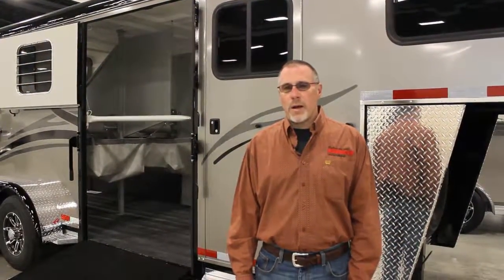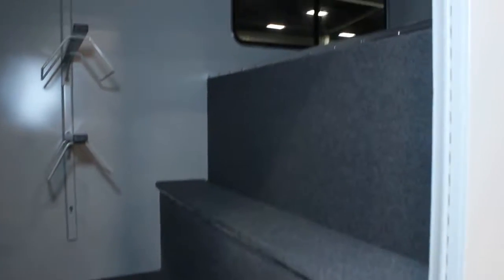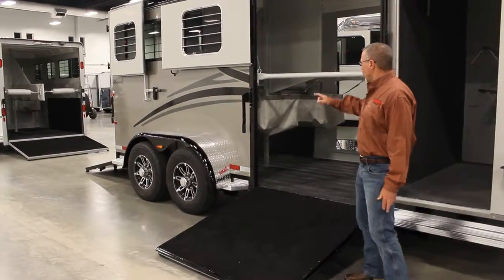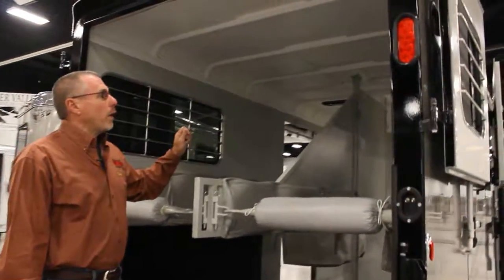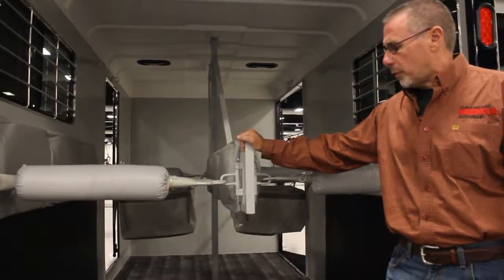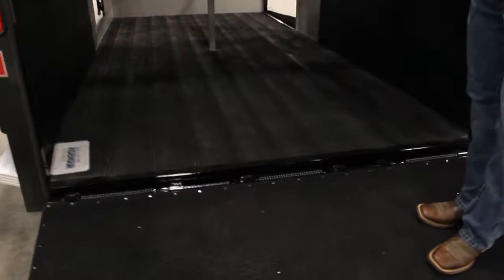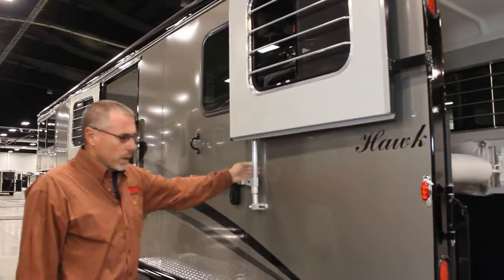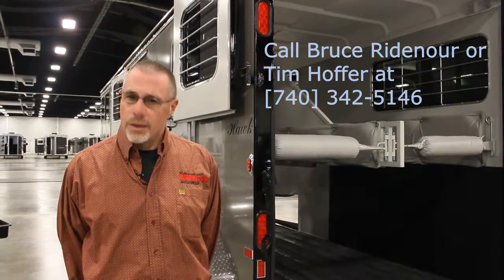2017 Hawk Trailer: 2-Horse Straight w/ Side Ramp Gooseneck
RidenourAuto.com

Owner Bruce Ridenour does a walk-around of a 2017 Hawk 2-Horse straight load with side ramp, gooseneck trailer.